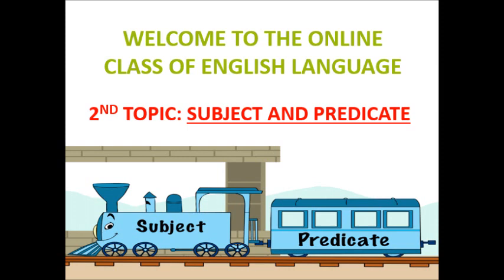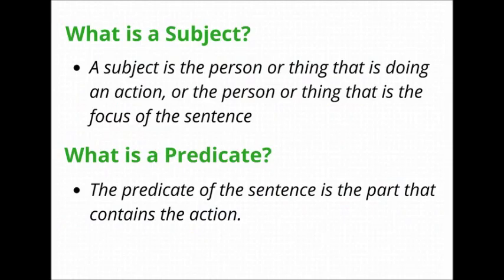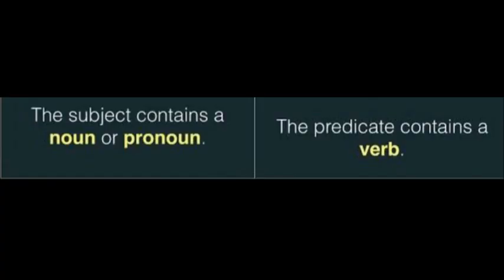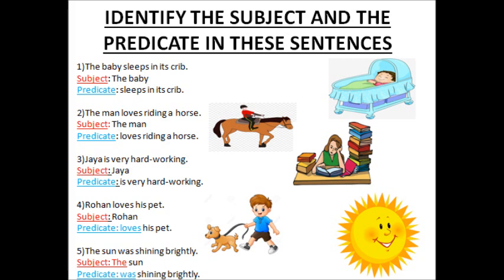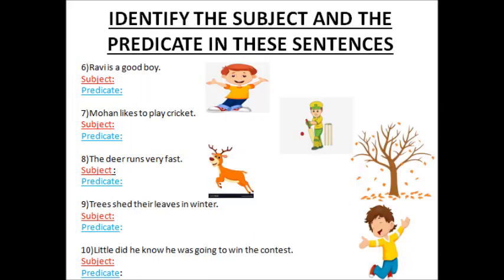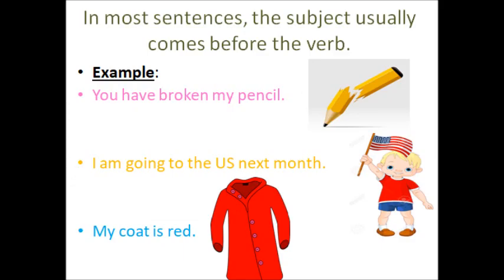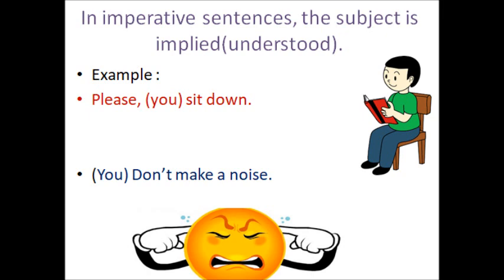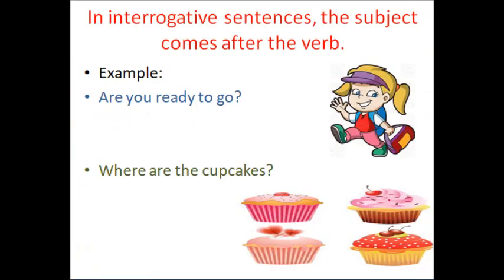SUBJECT AND PREDICATE